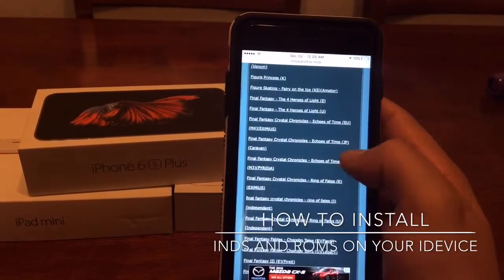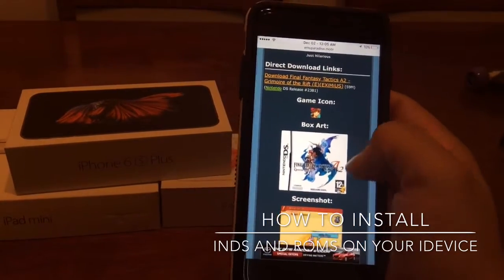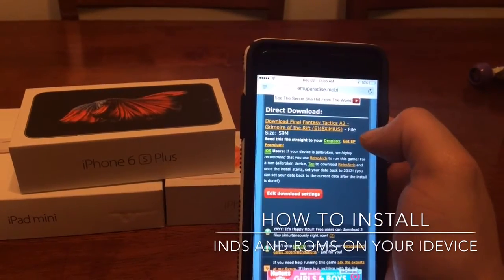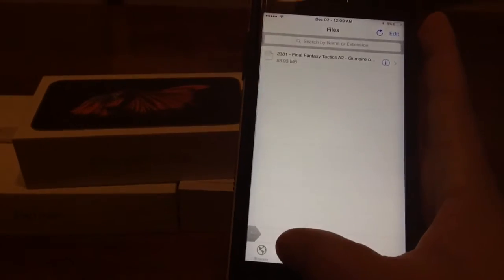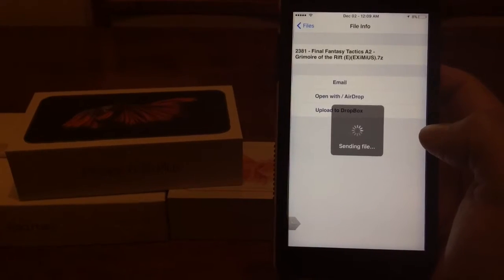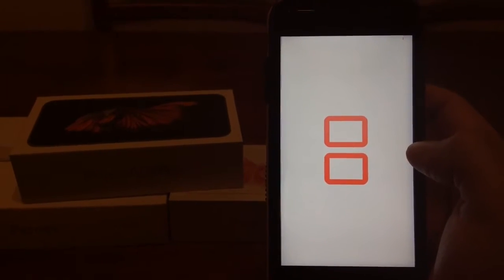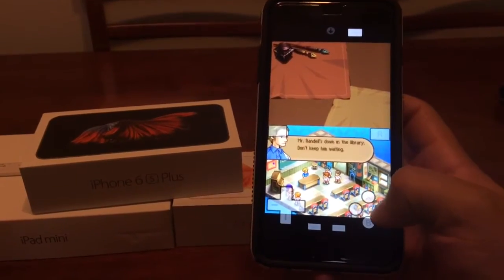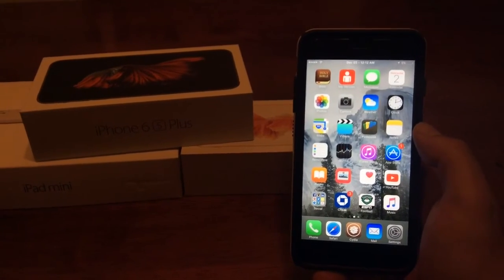HOW TO: INSTALL iNDS EMULATOR AND ROMS ON YOUR IDEVICE! JAILBREAK METHOD!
Hey guys, here's a step by step directions on how to get the newets NDS emulator and roms on your iPhone, iPad and iPod Touch when you are jailbroken!

If you are interested in other videos come check out:

How to install a PSX Emulator and iso's on your iDevice!